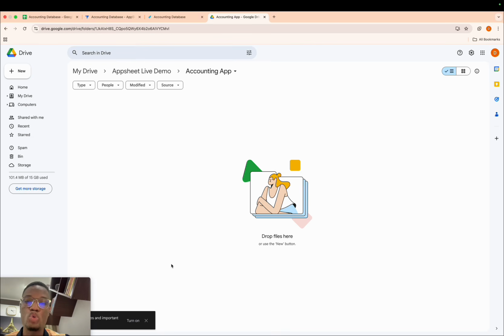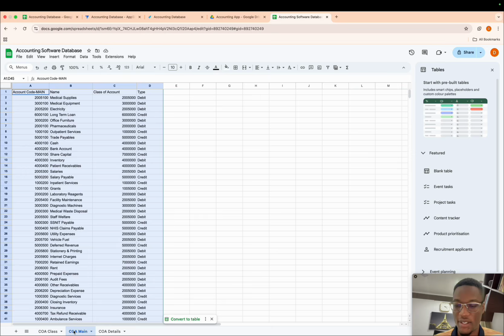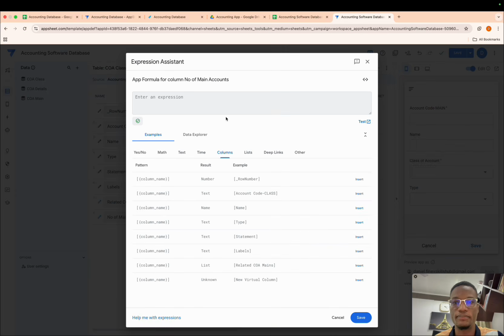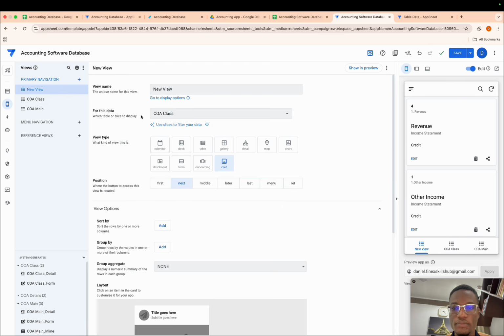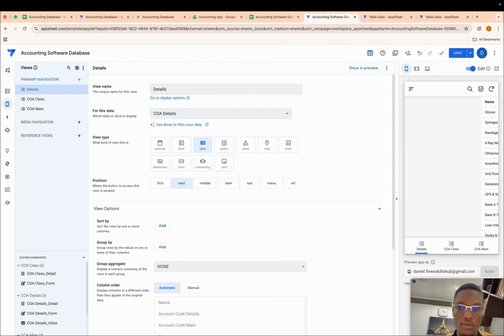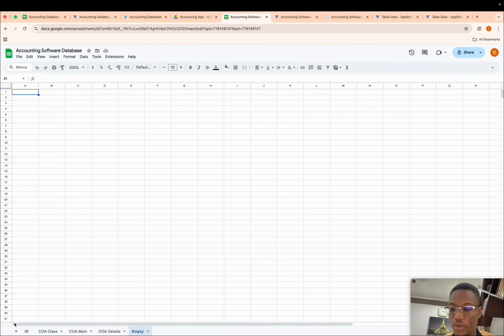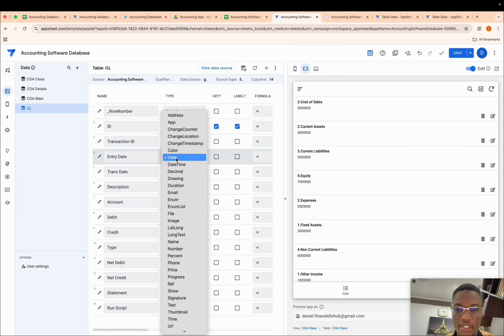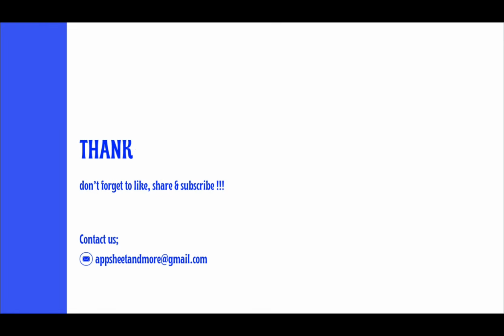Build Your Own Accounting Software with AppSheet | Part 2 : Structuring your CoA and GL. 📋📊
In this episode of the Build Your Own Accounting Software with AppSheet series, we’ll dive into one of the most important foundations of any accounting system — the Chart of Accounts (COA) and General Ledger (GL).

You’ll learn how to:
✅ Set up a Chart of Accounts that organizes your business finances
✅ Create categories for Assets, Liabilities, Equity, Income, and Expenses
✅ Link your accounts to transactions in the General Ledger
✅ Structure your data in Google Sheets for smooth integration with AppSheet
✅ Prepare your app for future reporting and dashboards

By the end of this video, you’ll have a solid accounting backbone that ensures every transaction in your AppSheet app is properly tracked and categorized.

📌 Why this matters:
A well-structured COA and GL is the secret to generating accurate reports, managing cash flow, and making smarter financial decisions.

👉 Watch the full playlist to follow along step by step as we build this accounting software from scratch.